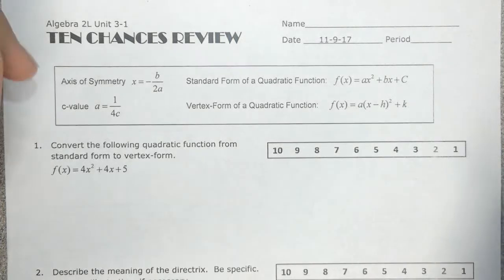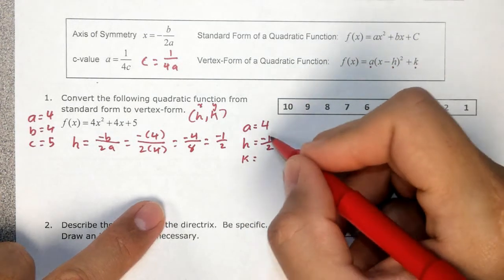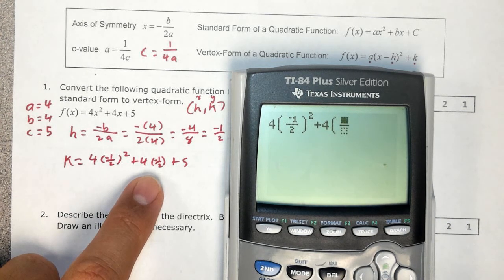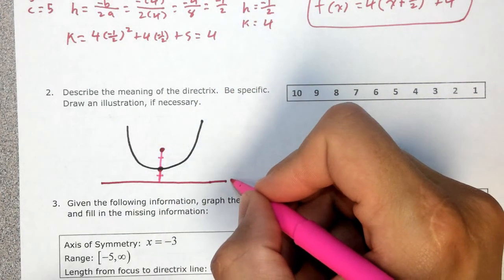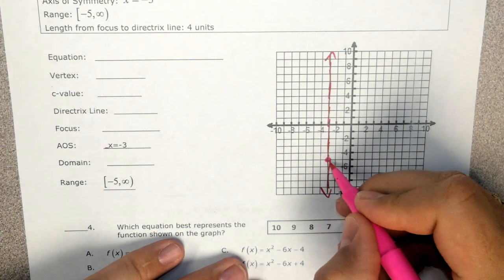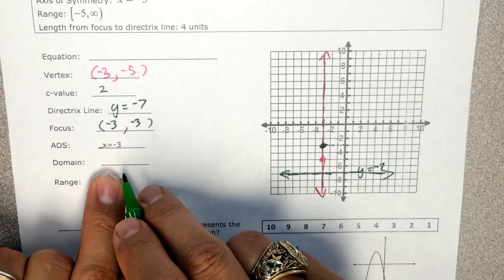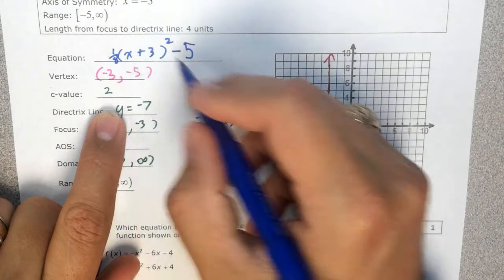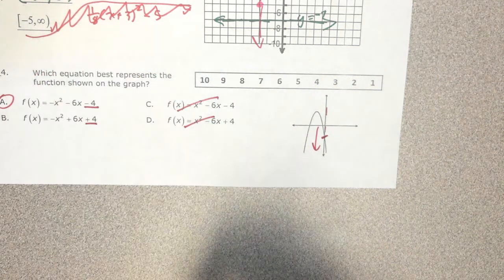Quad1 Test review Unit 3-1 (1-4)